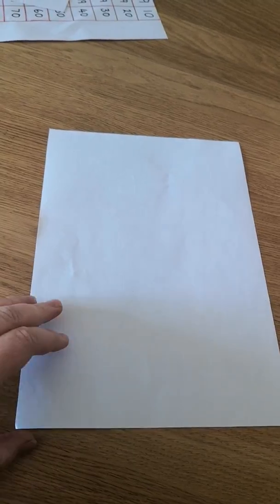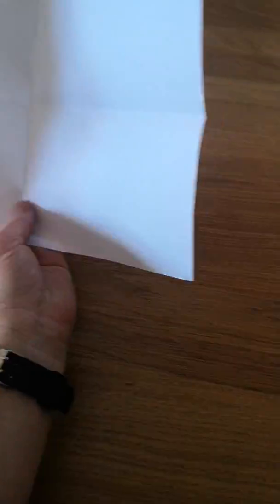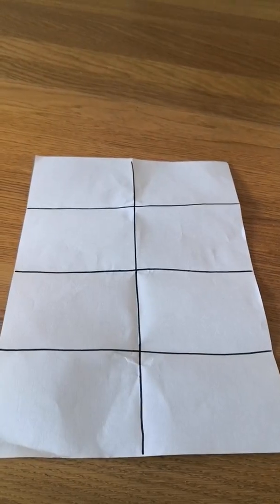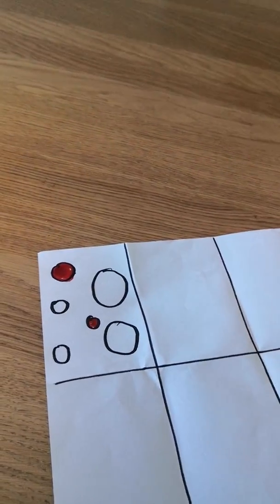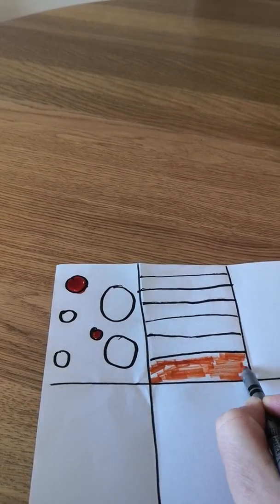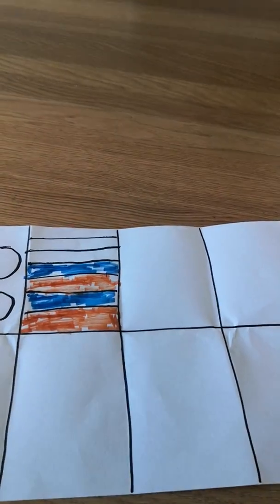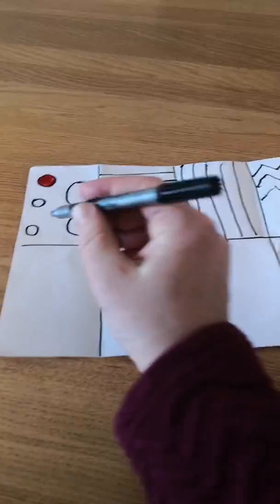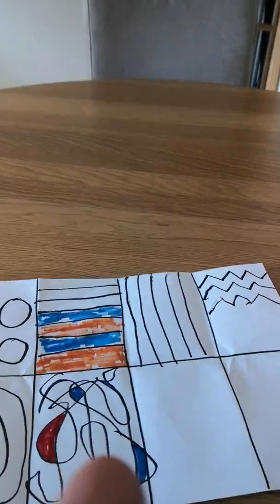Art challenge - patterns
We have a little art challenge this morning :)

How many different patterns can you make?

We would love to see pictures of your finished work!